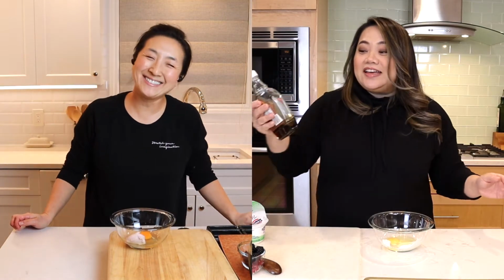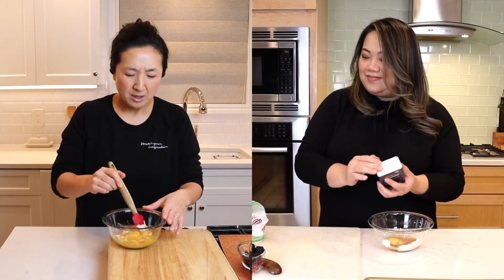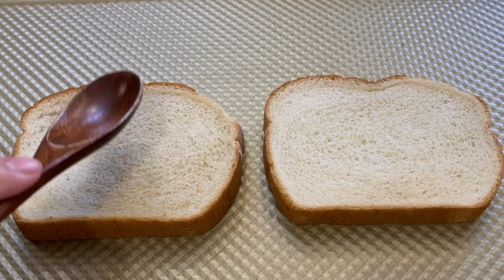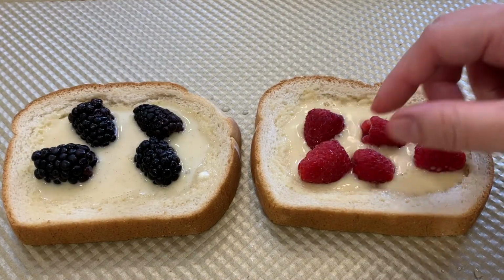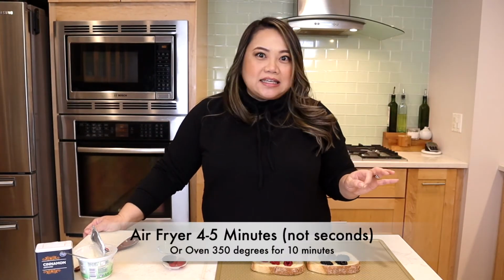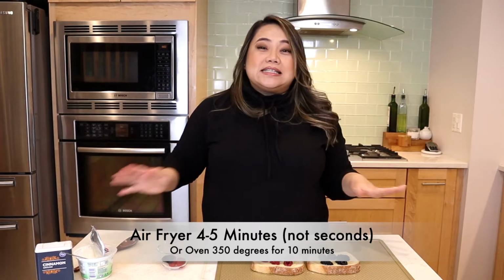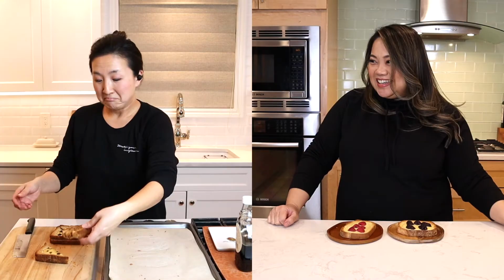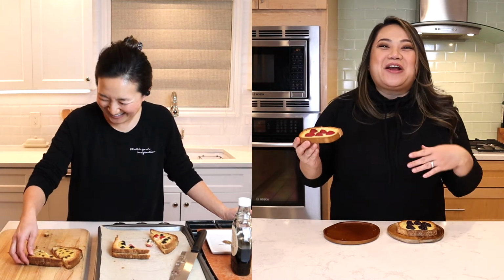Cooking Vlog: TikTok YOGURT TOAST - Will it beat avocado toast?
Another viral TikTok recipe that we MUST try! The TikTok Yogurt Toast or Custard Toast or Yogurt Custard Toast, so many names but the idea is to jazz up breakfast. If you're bored of your usual avocado toast, this version is supposed to make you smile...or so they say. We couldn't find the original version but the idea is the same. You need a couple tablespoons of greek yogurt, an egg and a sweetener like honey or maple syrup. Mix well, take a few slices of bread and create a large divet and pour your wet mixture in, throw on some toppings,  toast in the oven or air fryer and voila! Our question is, why is this so popular? Is it as easy as it looks? Will we be impressed enough to make again? So many questions, the only guarantee is that we'll have fun while cooking :)

For the recipe referenced in today's video:
So many versions on TikTok, but here's an article with the steps. It's basically eyeballing lol

QUICK TIPS WE LEARNED AFTER TEST:
1. Mix well, if you think you need more yogurt add it. Jina's egg was bigger therefore she ended up needing more yogurt. Plus she used flavored yogurt, genius! And a little more sweetness doesn't hurt.
2. If using oven instead of an air fryer, keep your eye on it. You may need a few extra minutes before your custard sets.
3. Use whatever toppings you like!

One recipe, tested by two cooks!

Welcome to Friends Test Kitchen! Testing recipes so you don't have to in our weekly cooking vlog.

Every week we're cooking & taste testing some of the most popular recipes available online, in magazines or cookbooks. FTK finds interesting recipes then follow the steps, share the ingredient cost and then rate the ease of making and most importantly, the taste! We're taking all the guesswork out for you! What are friends for? Let's Cook! And Eat! Together!

**For our favorite silicone cooking utensils check them out